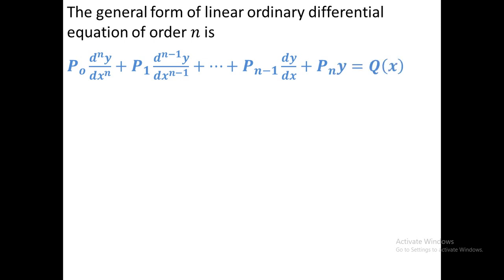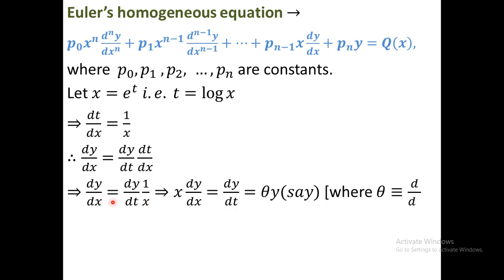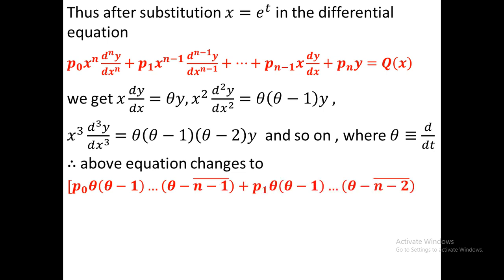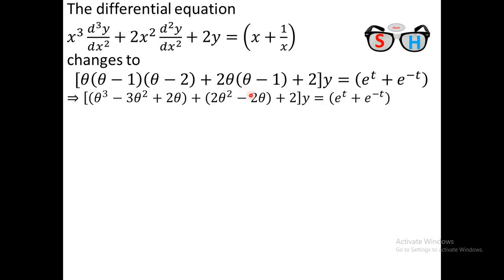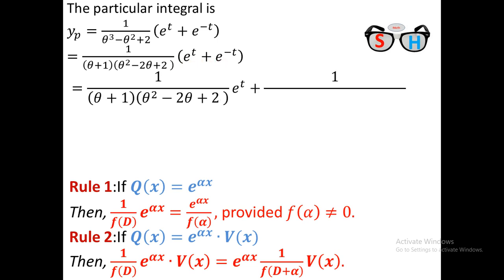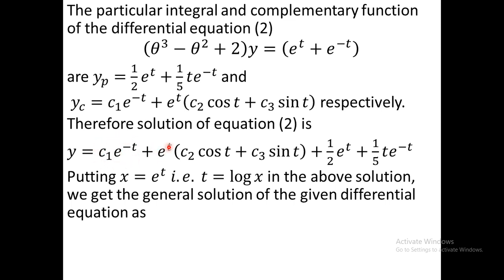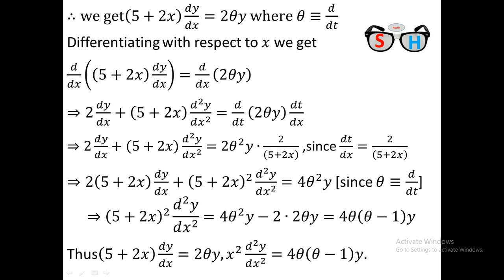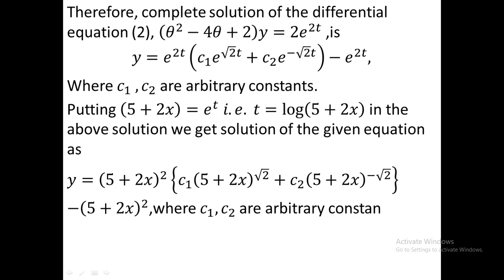Euler's Homogeneous Equation or Cauchy-Euler Equation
Cauchy-Euler equation or Euler’s Homogeneous equation is a special type of linear differential equation. Here I describe the equation and then convert that equation to a linear differential equation. I give some example also. I solve this by using Method D –operator. This video is for those students who know ‘Bengali Language’. English version of same video is given in my channel .The link is: Euler’s Homogeneous Equation or Cauchy-Euler Equation(In Bengali)
Another related videos are :
Complementary function: